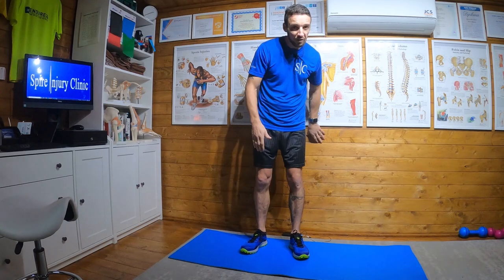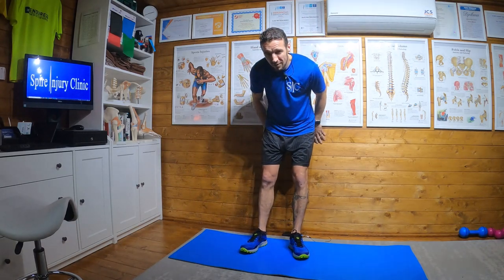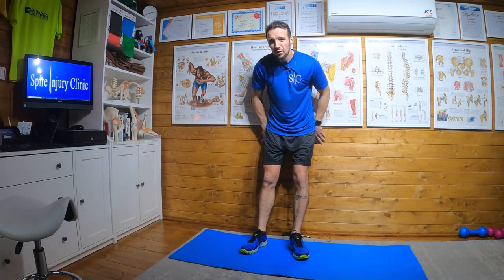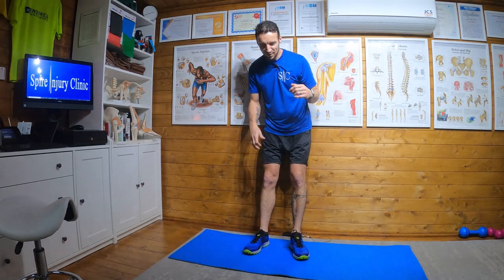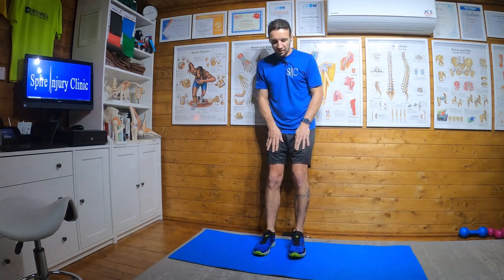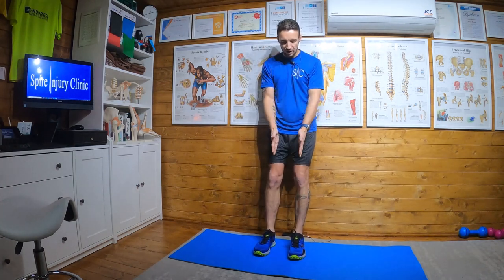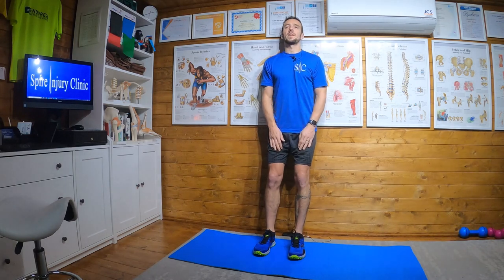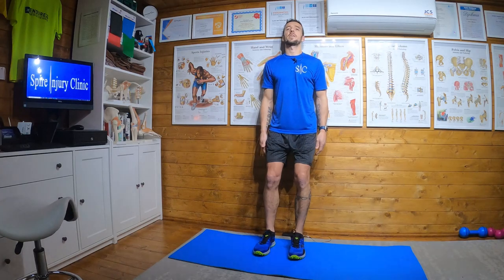Wall Sliders - PFPS treatment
Wall Sliders is part of a stage 2 protocol of Patellofemoral Pain Syndrome. (PFPS)

The exercise is performed by leaning against a door or a wall with a hand towel behind your back. The correct foot position should be with the feet fairly far forward so the knees don't travel forward of the feet. Slide down the wall keeping an eye out for knee position throughout the wall slider exercise. Stop at 60 degrees. Then return to standing and repeat the slider process.

PFPS is a common condition that particularly can effect runners. It has an insidious onset (gradual over time with no real incident to cause it) and can become debilitating. It normally shows itself with knee pain when squatting, knee pain after running, knee pain whilst running, knee pain when bending and knee pain after squats.

PFPS knee pain is treatable and I have put together a range of PFPS exercises. these will all be placed in a playlist or hosted on my